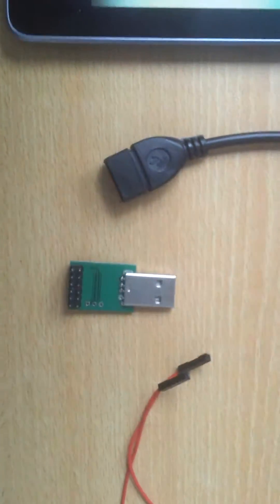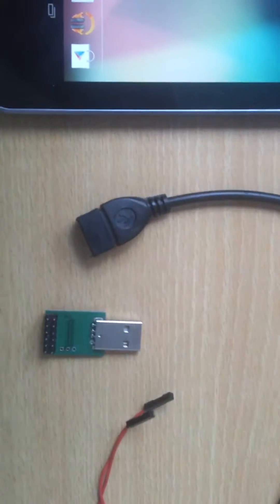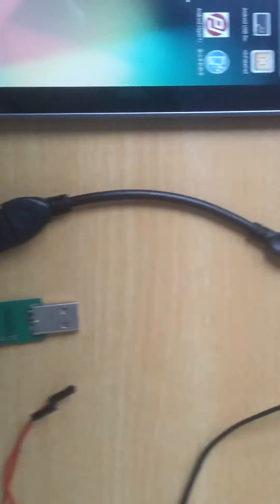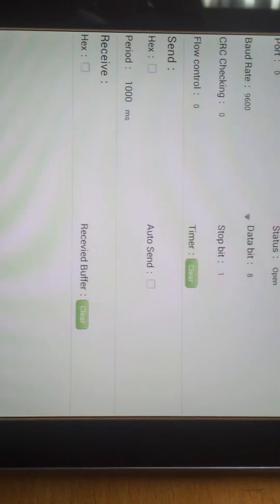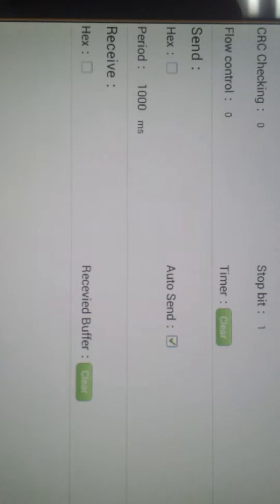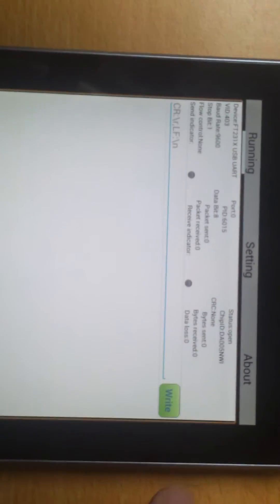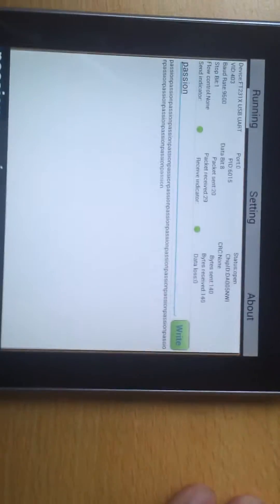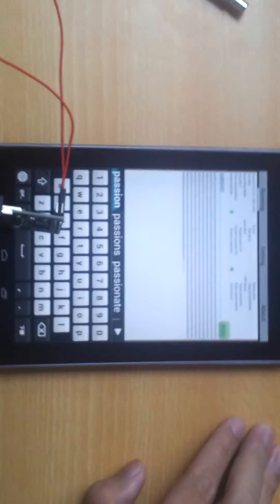Jakutech Android USB to Serial port development kit Demo with Nexus 7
No need to root.